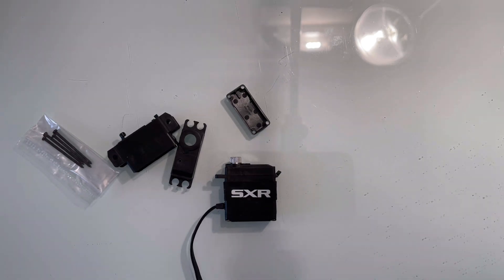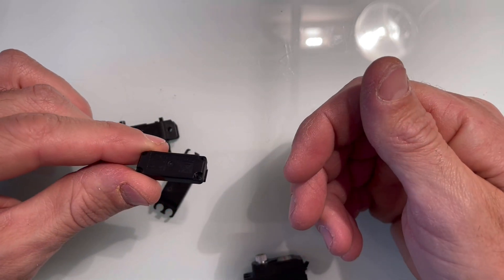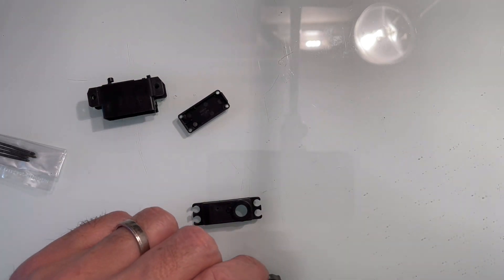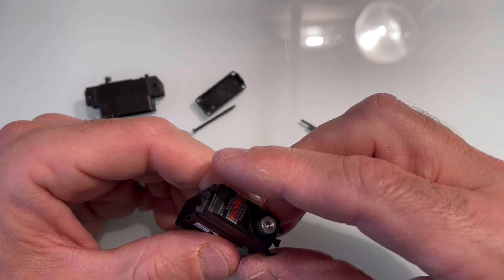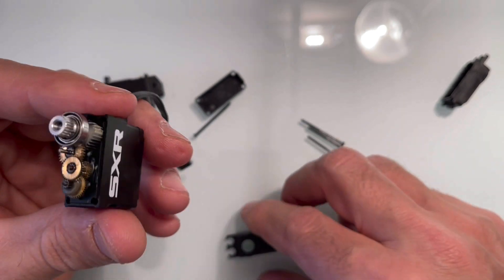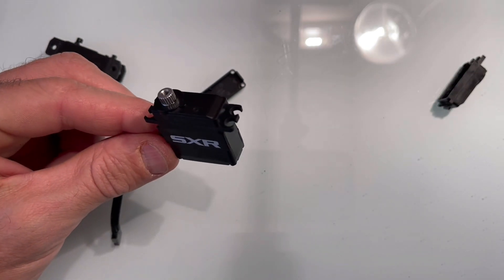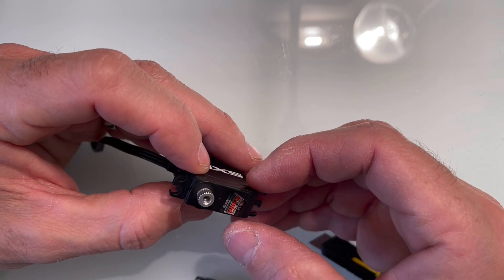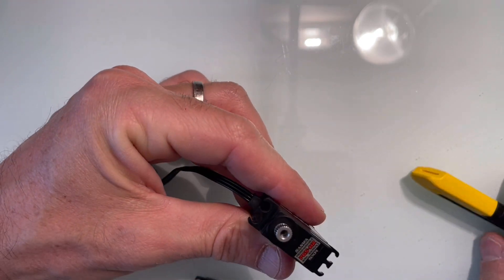REPAIR your broken SERVO!!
I walk you through how to repair your broken 12th Scale Servo case